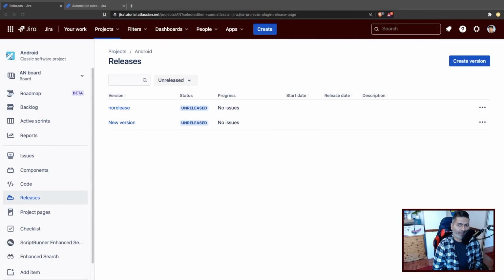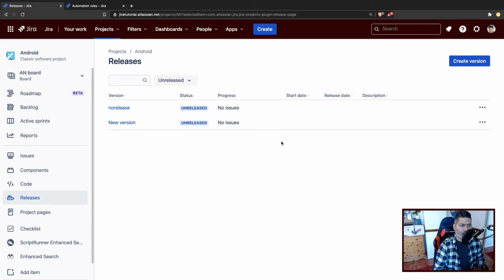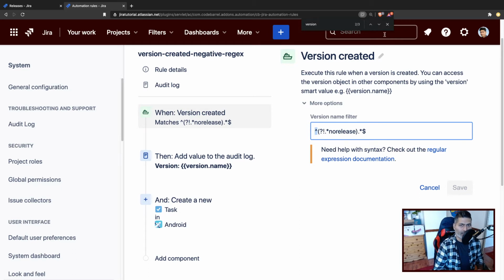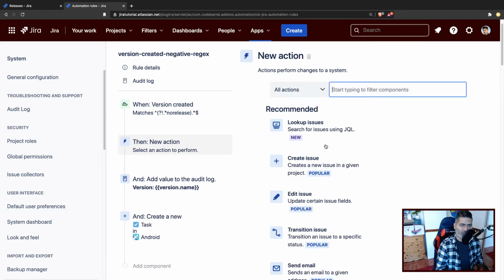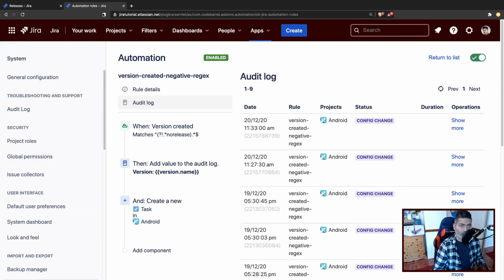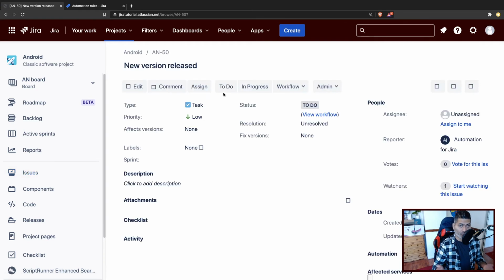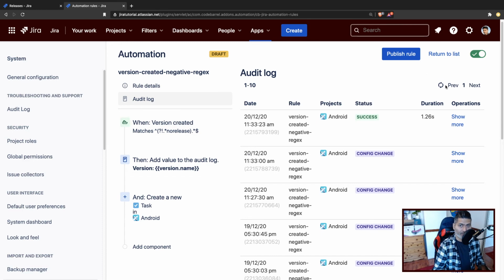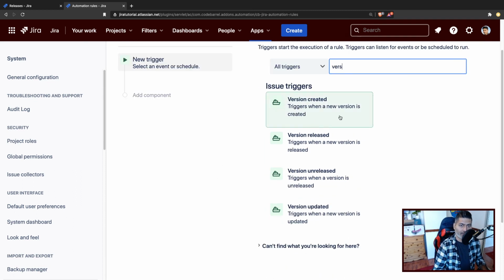Jira Cloud Automation - Negate string match regex and Audit Log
There was an interesting question on the community about creating an issue when a version is created but only when the version name is not "norelease". Let us see how to create a rule for that.

1. Jira Quick Start Guide (Book)
3. Jira 7 Guide for Administrators and Developers (Video course)
4. Jira 7 Essentials (Video course)

5. Google Apps Script tutorials

Social